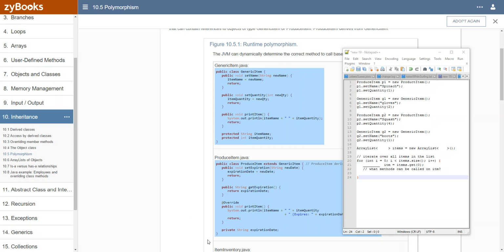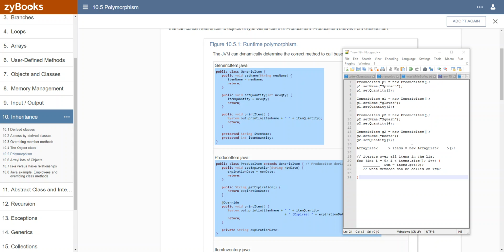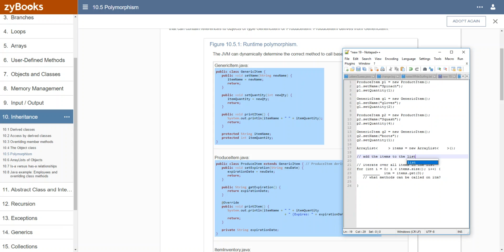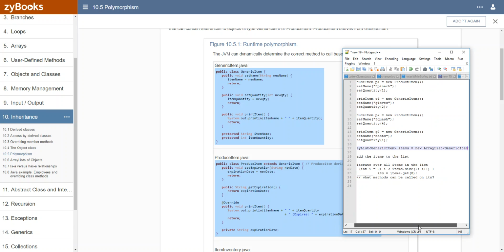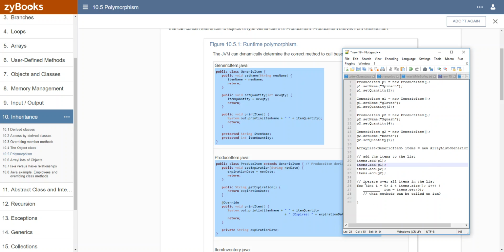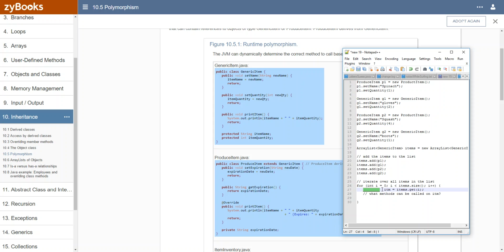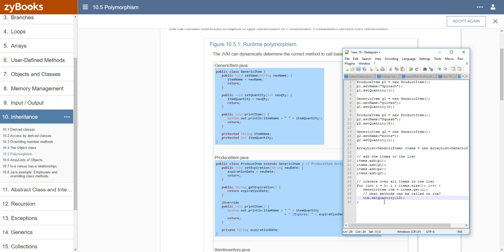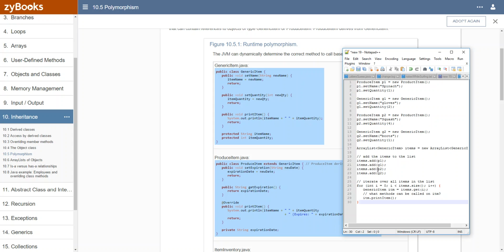4/6/2017 3:13:02 PM